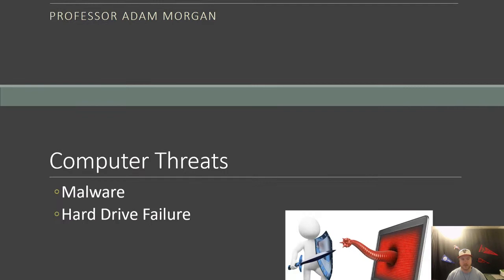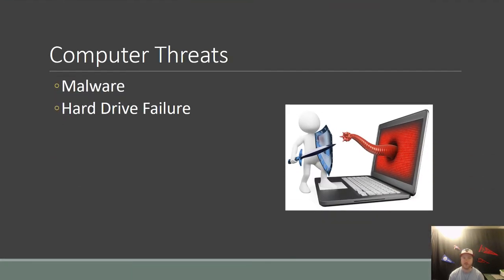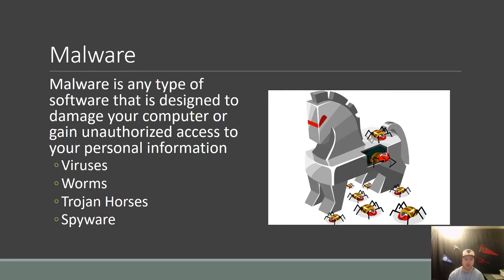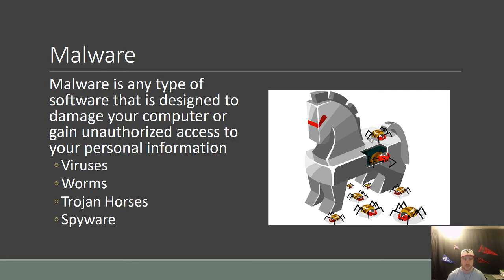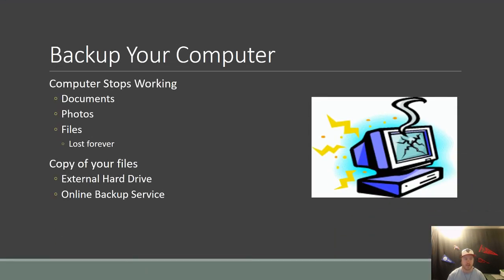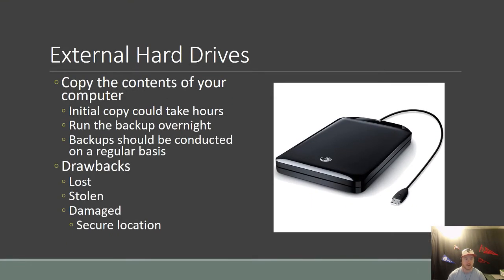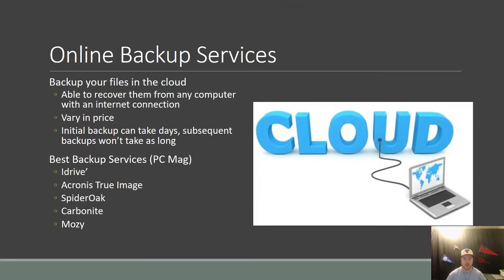Computer Fundamentals - Protecting Your Computer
In this video I discuss what Malware and Hard Drive Failure are, then I go into how to protect your computer against these threats. I discuss how to backup your hard drive with an external unit, as well as how to backup your hard hard drive with an online service.

Here is a full list of tutorial videos available on my channel:

Windows 10:
Perform Basic Mouse Operations
Create Folders

Outlook 2016
Basic Tutorial